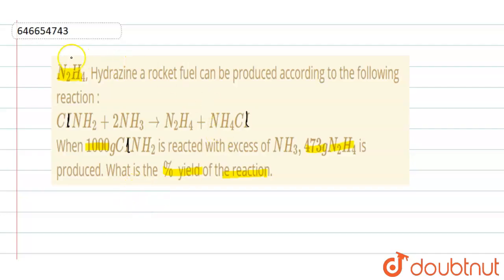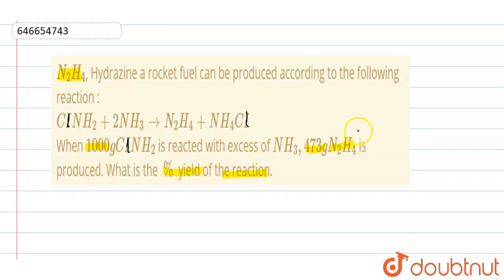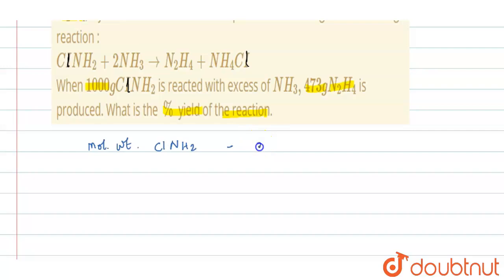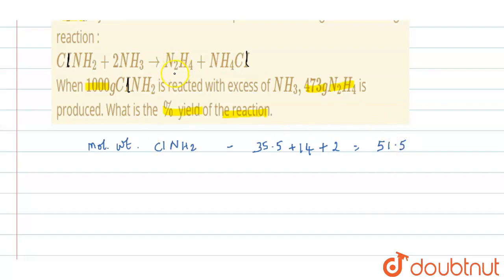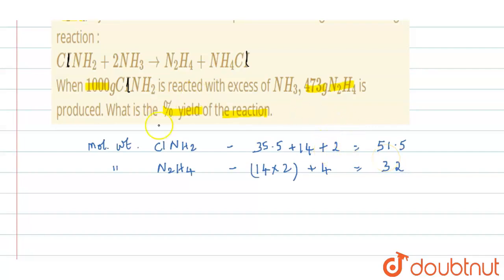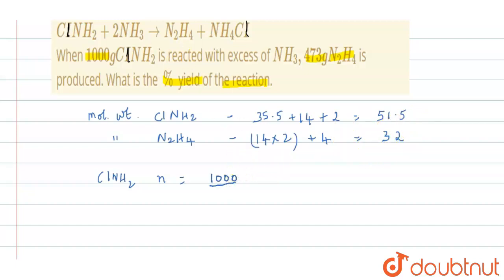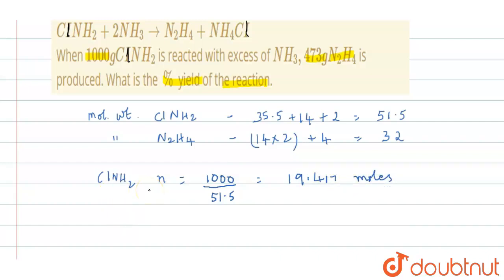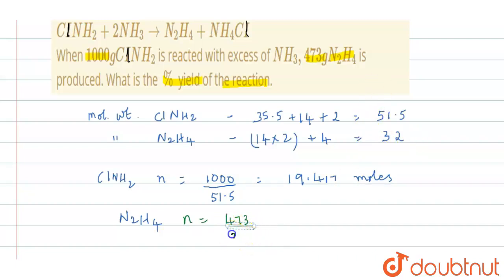N_(2)H_(4), Hydrazine a rocket fuel can be produced according to the following reaction :ClNH_(2...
N_(2)H_(4), Hydrazine a rocket fuel can be produced according to the following reaction :ClNH_(2) + 2NH_(3) rarrN_(2)H_(4) + NH_(4)CI When 1000 g CINH_(2) is reacted with excess of NH_(3),473 g N_(2)H_(4) is produced. What is the % yield of the reaction.
Class: 11
Subject: CHEMISTRY
Chapter: MOLE CONCEPT
Board:IIT JEE

👉 Have Any Query? Ask Us.